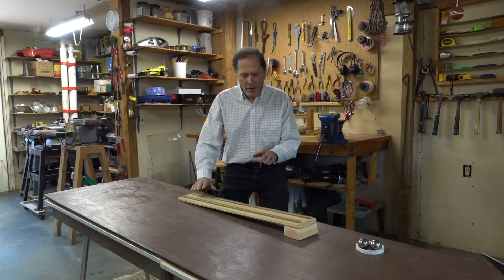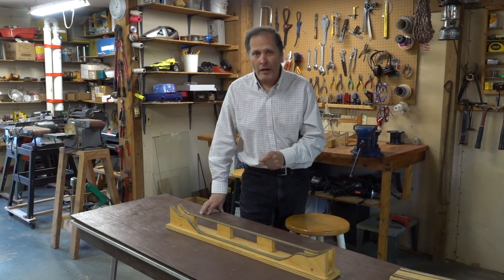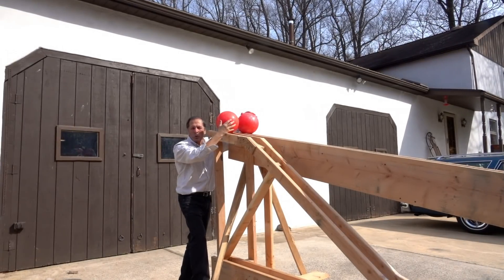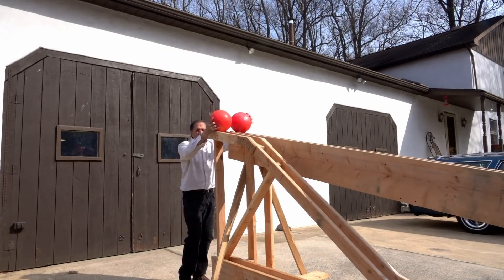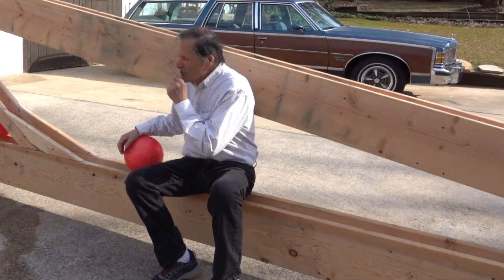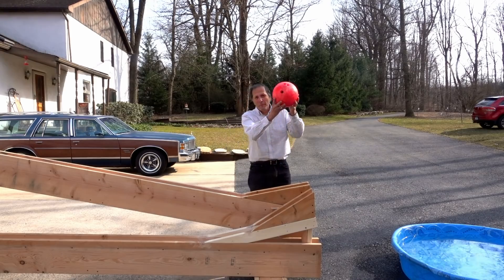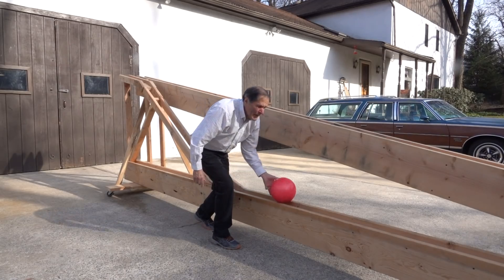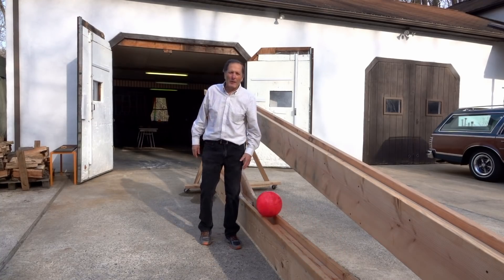Big High Low track // Homemade Science with Bruce Yeany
After building several smaller tracks using shelf bracket materials, I had the opportunity to build a much larger high low track for an upcoming episode of  DIY SCI which was to be filmed at my garage.  Steve Spangler brought  his television crew in for a couple days of filming some of my favorite science demonstrations.  This was one of the pieces that will be featured in an upcoming episode which will be shown on the Fox channel this coming summer.